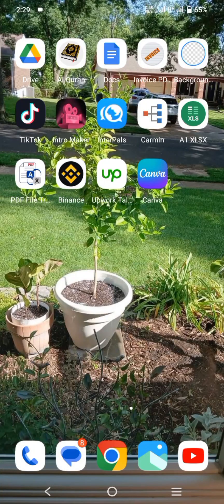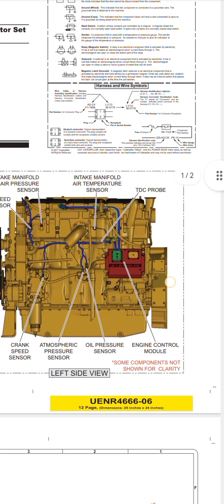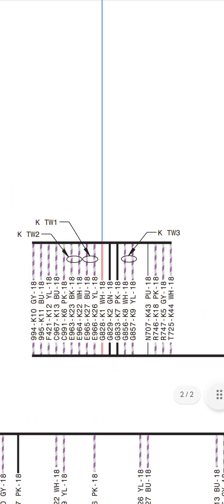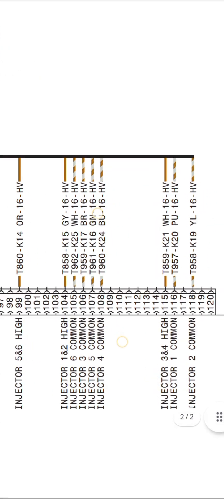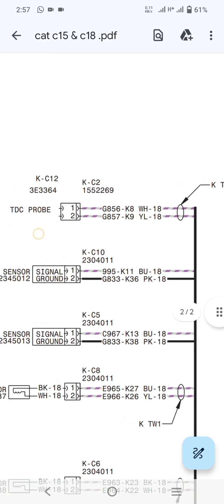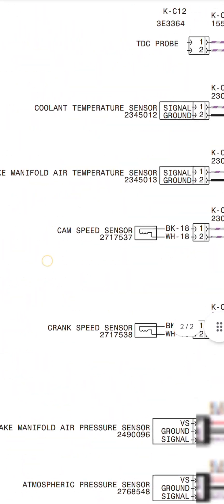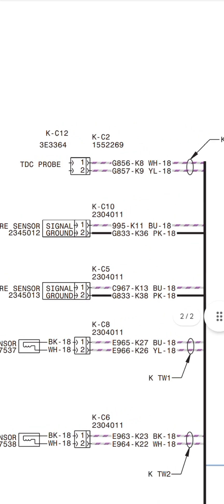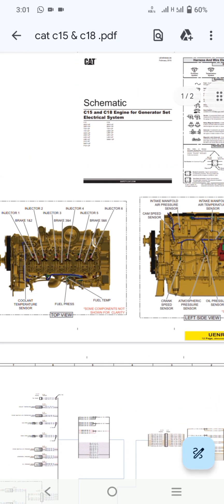Caterpillar generator C15 & C18 Engine wiring diagram pdf